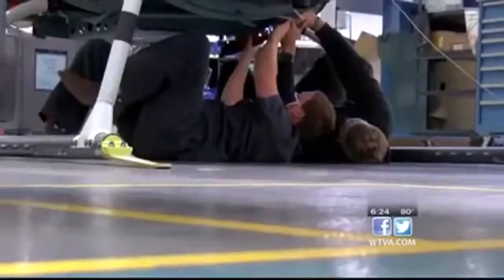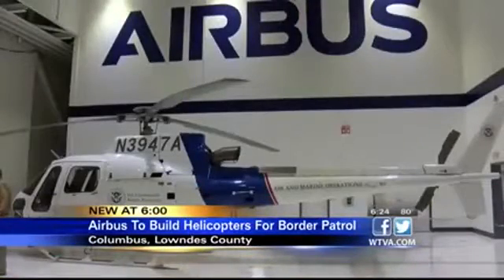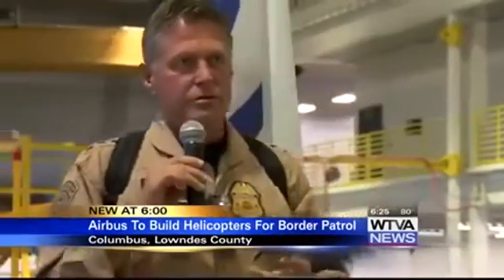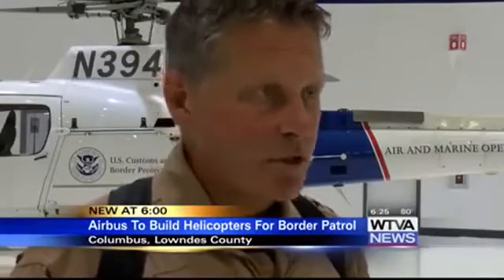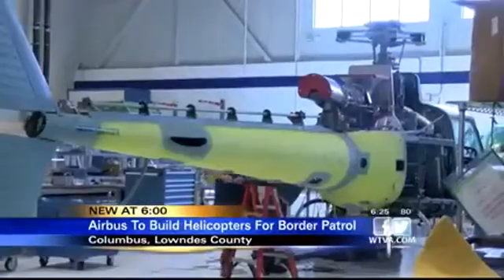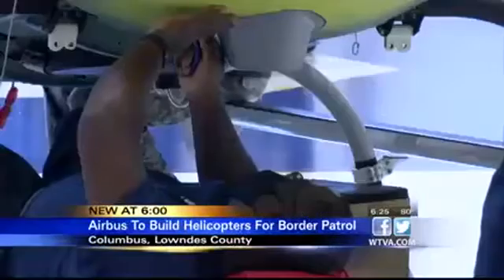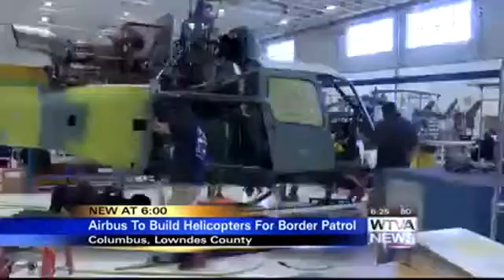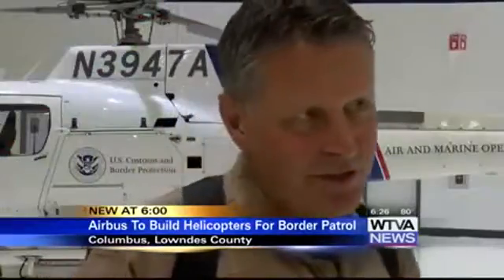Airbus producing H125 helicopter at Columbus plant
On Wednesday company officials were joined by Mississippi Congressional leaders to announce a new model of aircraft.